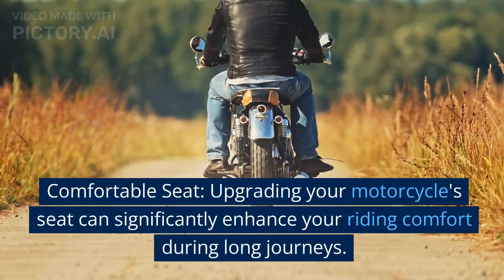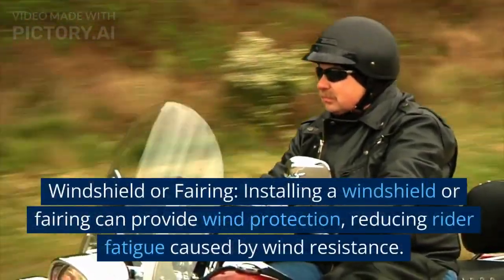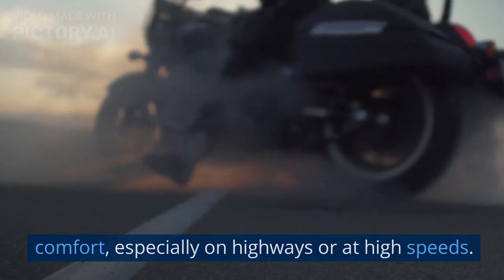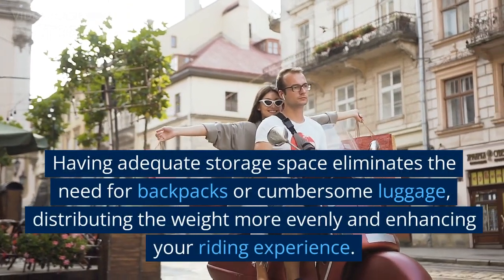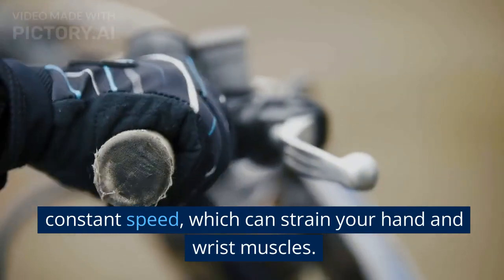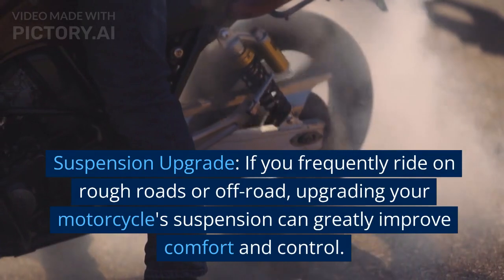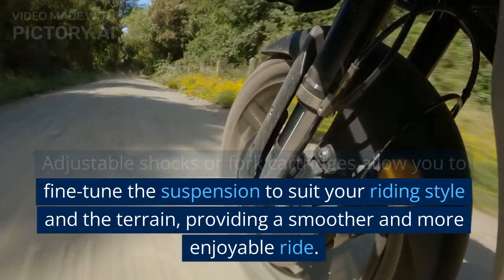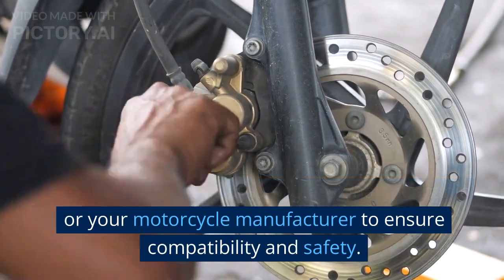Long Rides? No Problem! Top 5 Mods to Enhance Your Motorcycle Experience!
To make your long rides on a motorcycle more enjoyable and comfortable, here are the top five modifications you can consider:

Comfortable Seat: Upgrading your motorcycle's seat can significantly enhance your riding comfort during long journeys. Look for seats with extra padding, gel inserts, or memory foam to reduce fatigue and prevent soreness.

Windshield or Fairing: Installing a windshield or fairing can provide wind protection, reducing rider fatigue caused by wind resistance. It deflects wind over your body, reducing the strain on your upper body and improving overall comfort, especially on highways or at high speeds.

Luggage System: Adding a luggage system, such as saddlebags or a top case, allows you to carry your belongings securely and conveniently. Having adequate storage space eliminates the need for backpacks or cumbersome luggage, distributing the weight more evenly and enhancing your riding experience.

Throttle Lock or Cruise Control: Long rides often involve extended periods of maintaining a constant speed, which can strain your hand and wrist muscles. A throttle lock or cruise control system can help you maintain a consistent speed without having to constantly grip the throttle, reducing fatigue and providing a more relaxed riding experience.

Suspension Upgrade: If you frequently ride on rough roads or off-road, upgrading your motorcycle's suspension can greatly improve comfort and control. Adjustable shocks or fork cartridges allow you to fine-tune the suspension to suit your riding style and the terrain, providing a smoother and more enjoyable ride.

Remember, before making any modifications, it's essential to consult with a professional mechanic or your motorcycle manufacturer to ensure compatibility and safety.